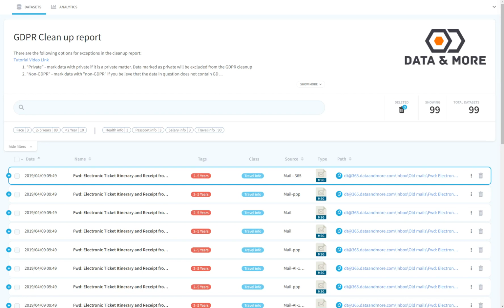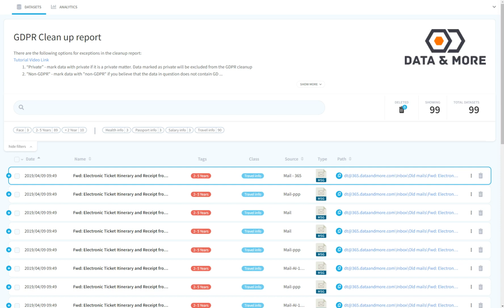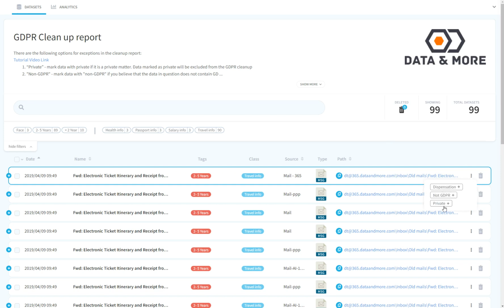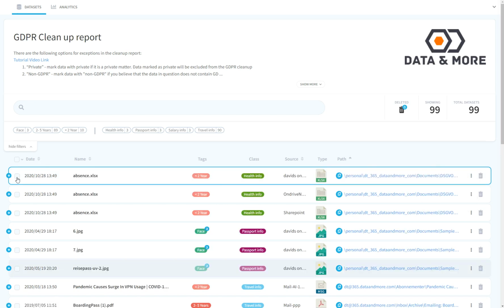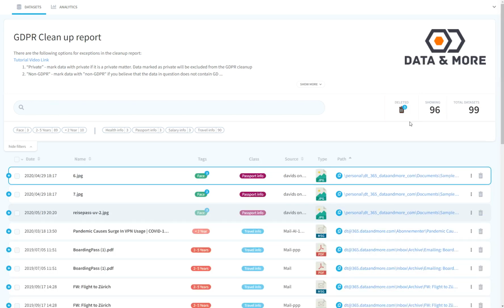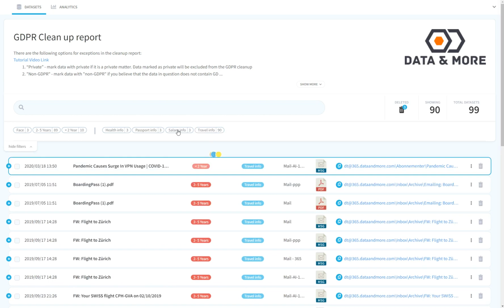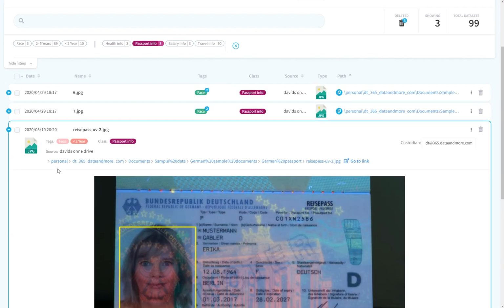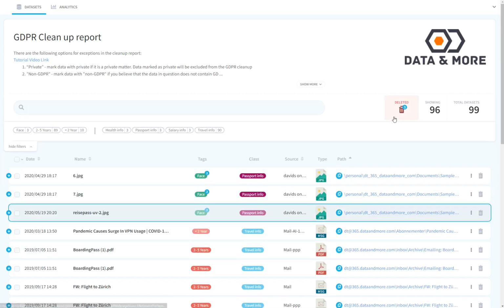GDPR Clean Up Report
This is a short introduction to Data & More clean up report user interface